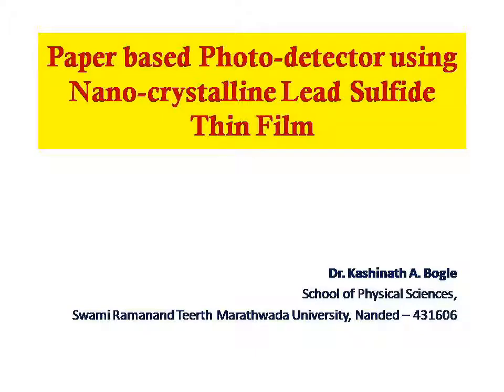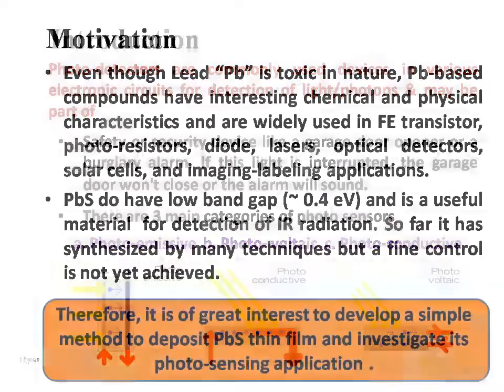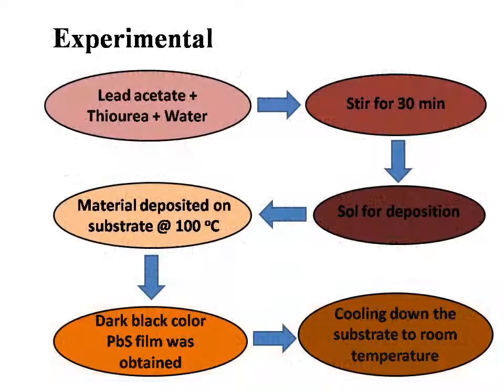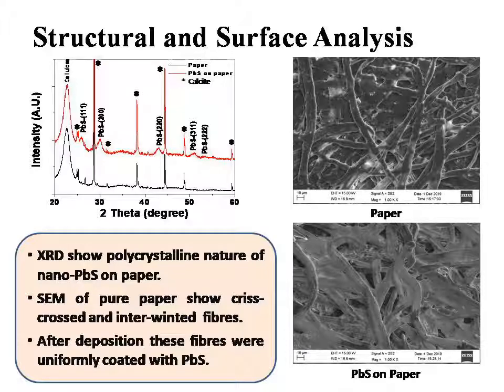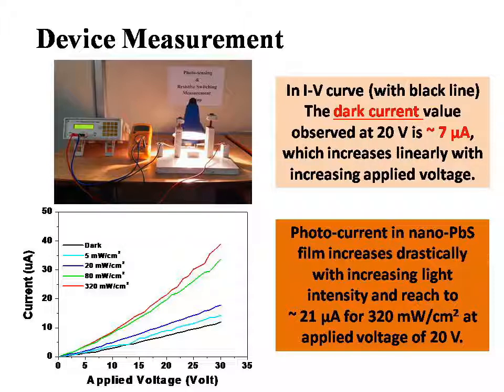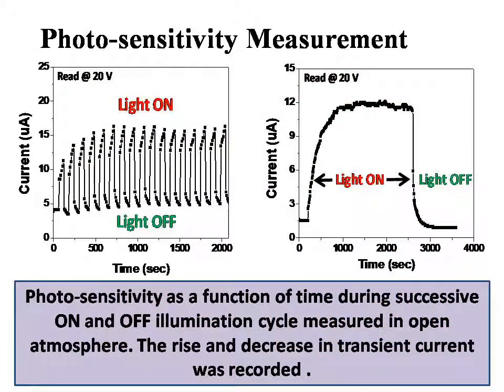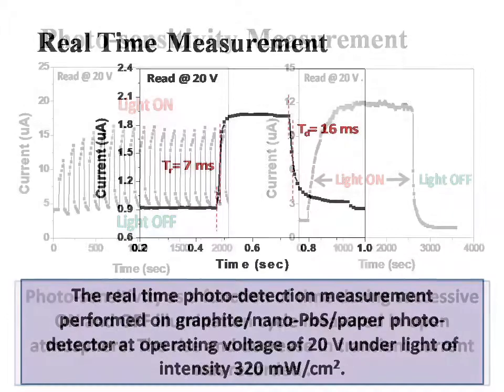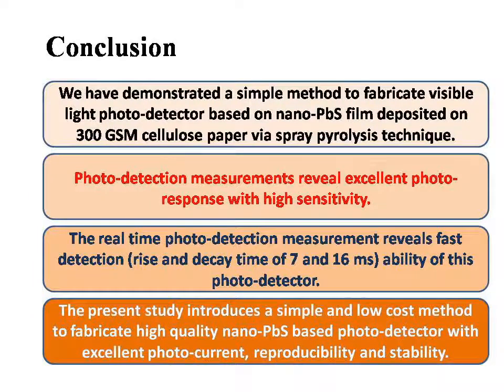Paper based photodetector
A paper based photodetector based on PbS thin film is sown in this video.